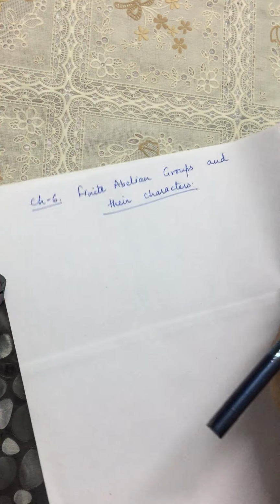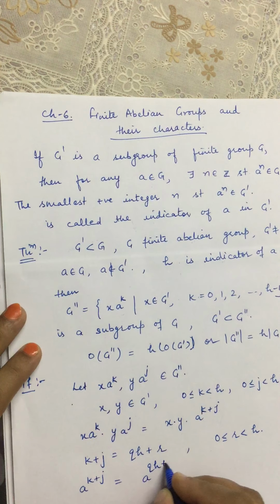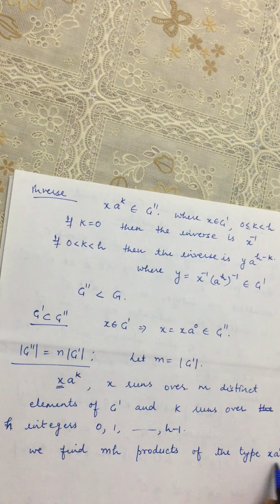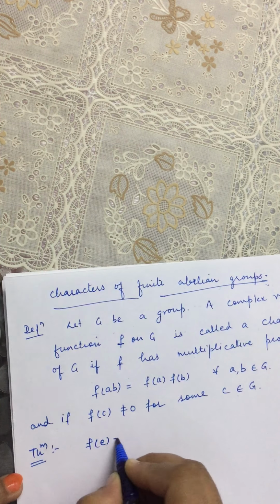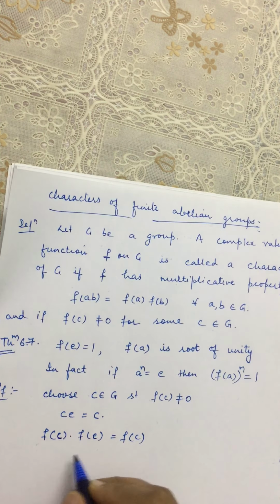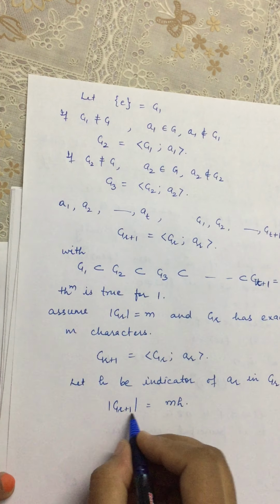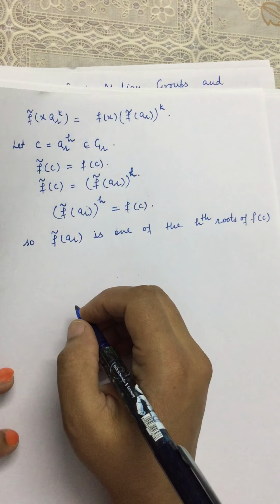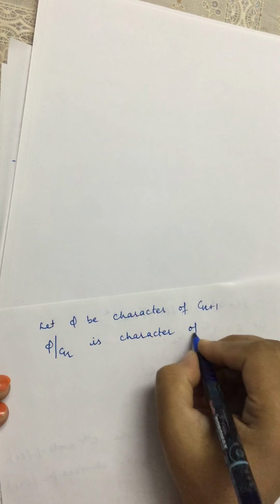Analytic number Theory: Finite Abelian Groups and their Characters: Lec 1